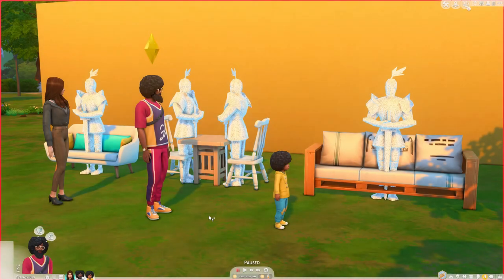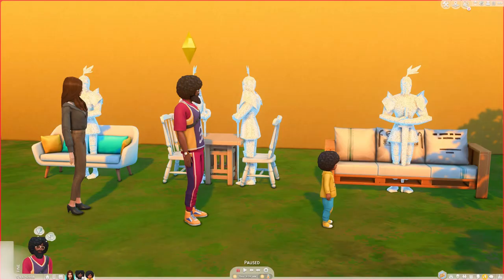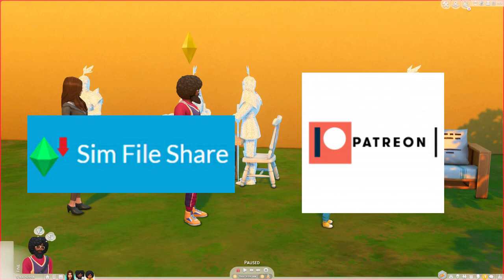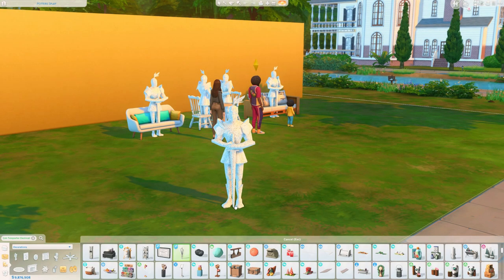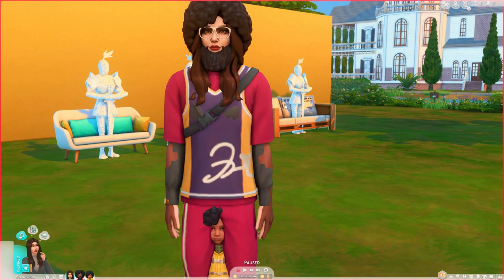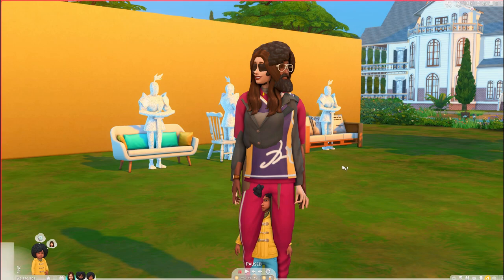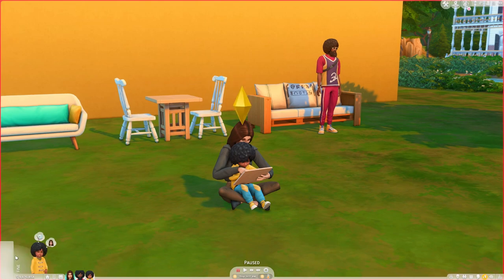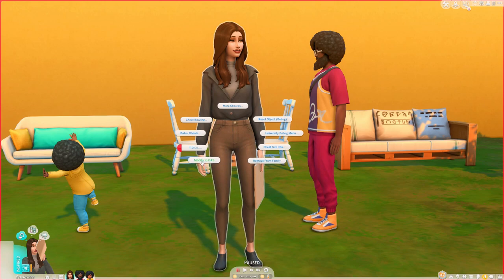How to Use Poses in The Sims 4 📸 // Sims 4 Tutorial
✨OPEN ME ✨

Intro 💓 0:00​​​​
Mods Needed for Poses 💓 0:10​​​​
Where to Find Poses 💓 2:34
How to Get Poses in Your Game 💓 4:57
Pose Demonstration (No Objects) 💓 5:13
Pose Demonstration (w/Objects) 💓 12:03
Pose Demonstration (Create-A-Sim) 💓 21:28
Pose Demonstration (Create-A-Sim/Custom Objects) 💓 24:16

Hey guys! I wanted to try and make a pose tutorial since I get a ton of questions about how to find/use poses in The Sims 4. Let me know what you think! 🤗💓.